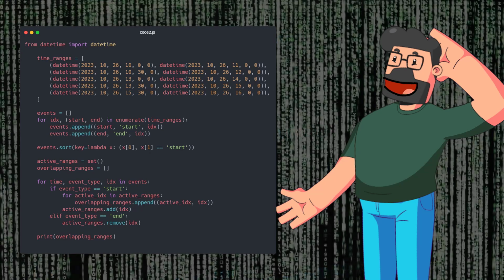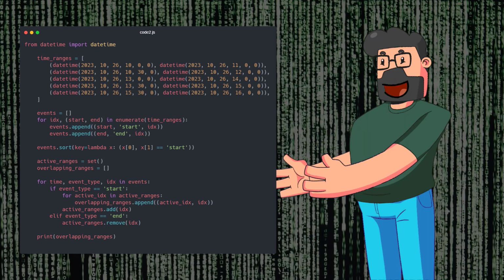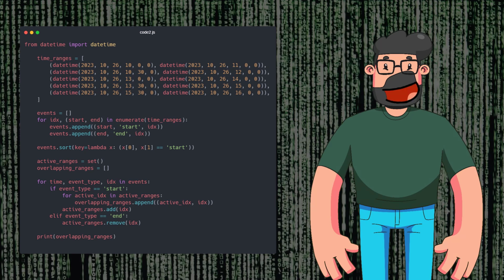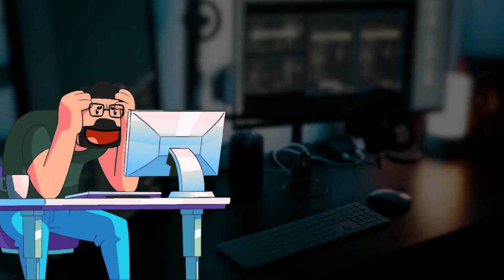Optimizing Time Range Detection in Python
Learn how to efficiently find overlapping time ranges in Python with this tutorial on Optimizing Time Range Detection in Python. Watch now to improve your coding skills!

✅ VIDEO INFO:
00:00:00 - Optimizing time range overlap detection algorithm.
00:00:24 - Sorted list: Identifying overlapping time ranges.
00:00:46 - Iterating events to find overlapping ranges.
00:01:11 - Efficiently identifying and updating overlapping ranges.

This solution would not have been possible without the contributions of users: jsx97 and Dave